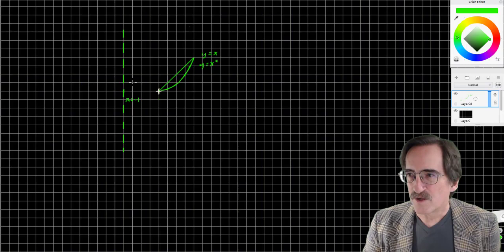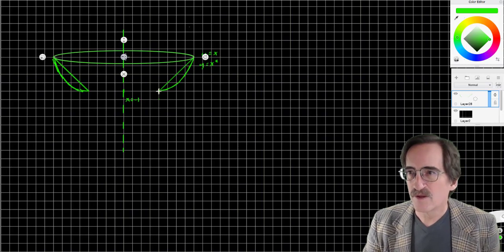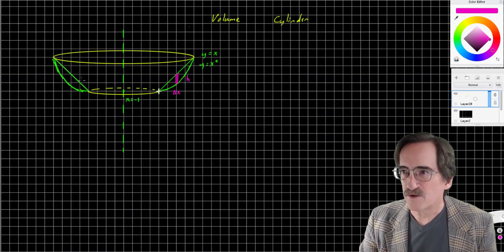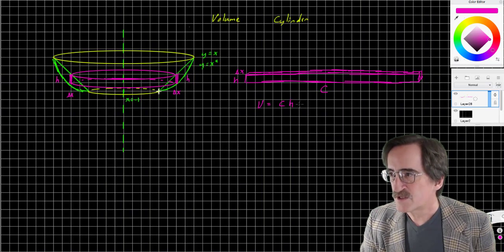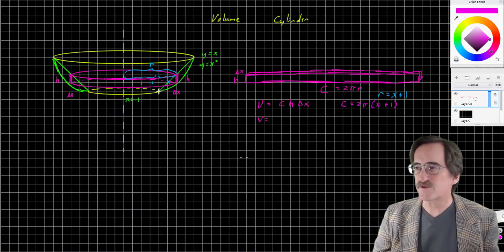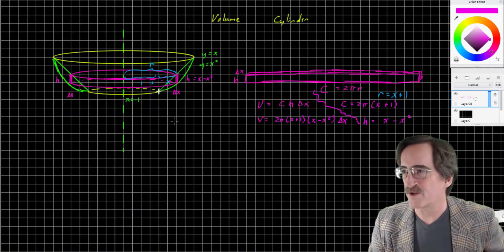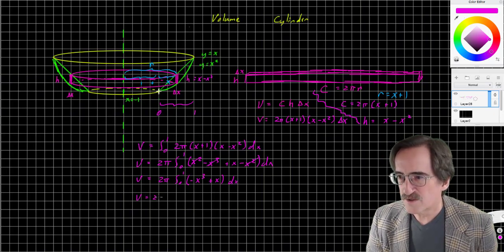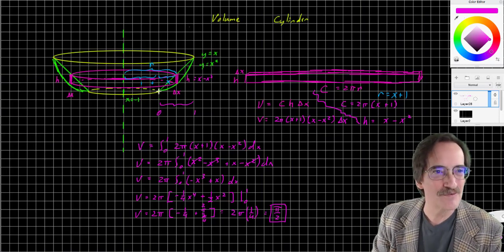AP Calculus AB B Unit 5 Lesson 7